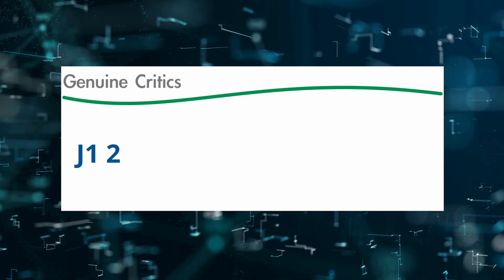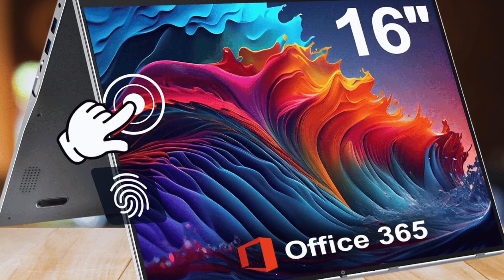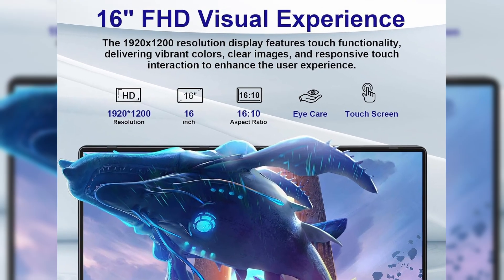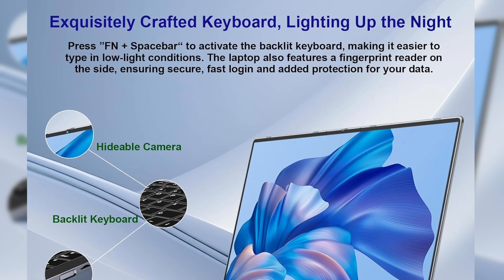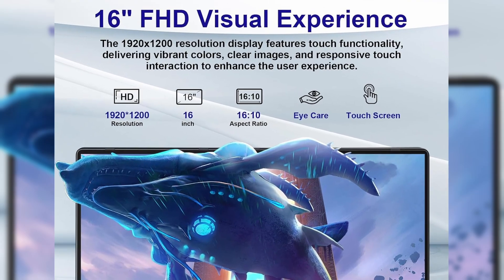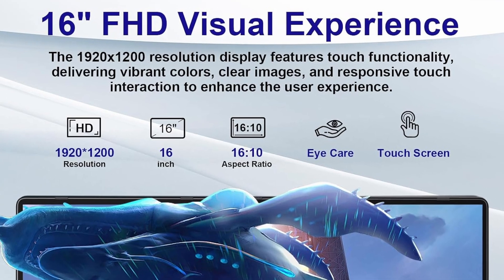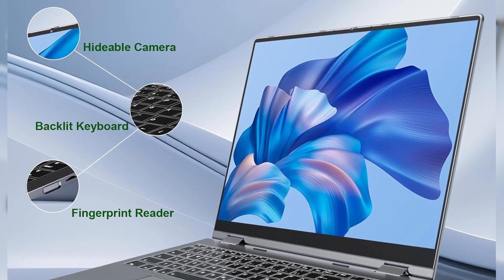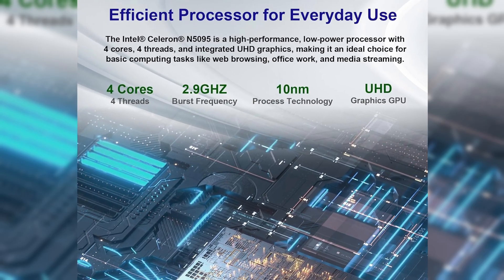Best 16" 2-in-1 Laptop Under $400? Jumper J1 Review (2025) | Touchscreen, Fingerprint&640GB Storage!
Buy this amazing laptop at a unbeatable price

➥ ($500 - $600 Budget)
➥ ($800 - $950 Budget)
➥ ($950 - $1150 Budget)
➥ ($1150 - $1350 Budget)
➥ ($1350 - $1500 Budget)
➥ ($1500 - $2000 Budget)
➥ ($2000+ Budget)

Looking for the best affordable 2-in-1 convertible laptop in 2025? Meet the Jumper J1 — a 16-inch touchscreen laptop with 360° hinge, fingerprint reader, backlit keyboard, and massive 640GB storage! In this hands-on review, we test its performance, display, usability, and whether it’s the best budget 2-in-1 laptop for students, professionals, and casual users in 2025.

💻 Specs Highlights:

Intel Celeron N5095 (Up to 2.9GHz)

16GB DDR4 RAM + 512GB SSD + 128GB eMMC

16" IPS Touchscreen, 1920x1200 Resolution

WiFi 6, Fingerprint Reader, Backlit Keyboard

Windows 11 Home + Free Office 365 (1 Year)

🎯 Who should buy it?

Remote workers

Students

On-the-go professionals

Creatives needing a large convertible screen on a budget